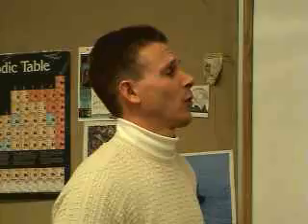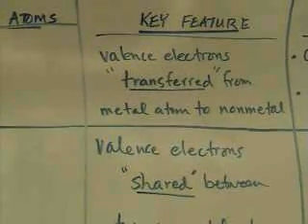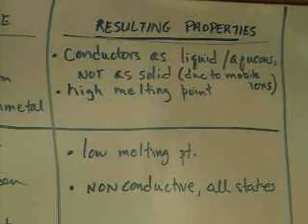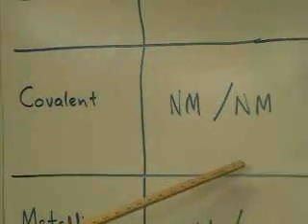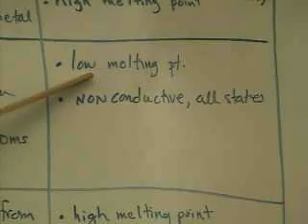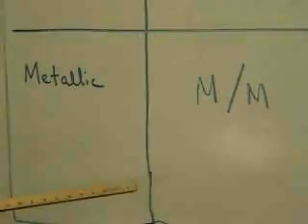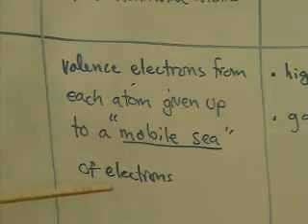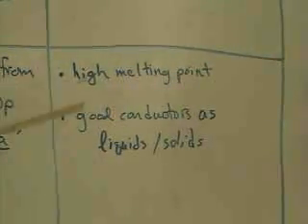Unit 8 Video 1 Types of Bonding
Covers differences in bonding between Ionic, Covalent and Metallic bonding